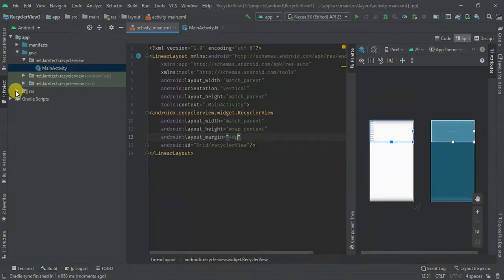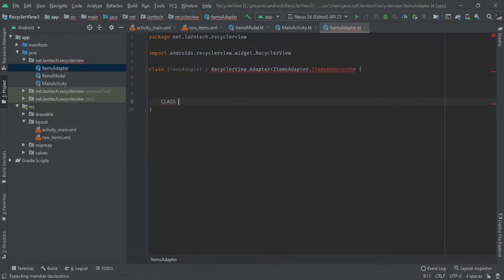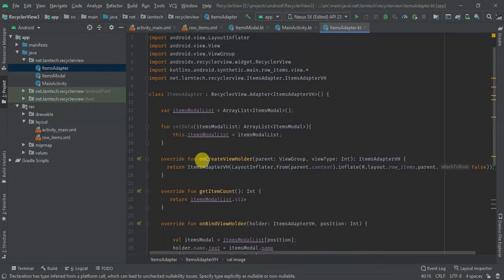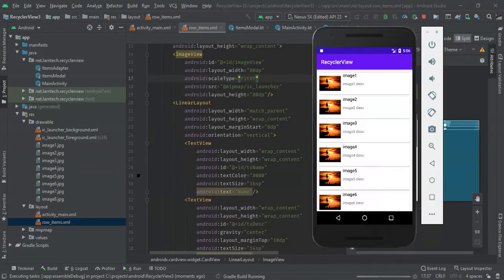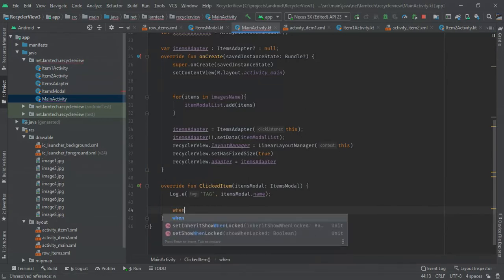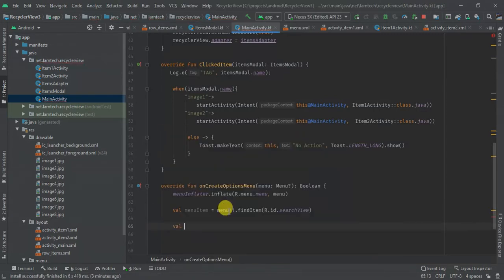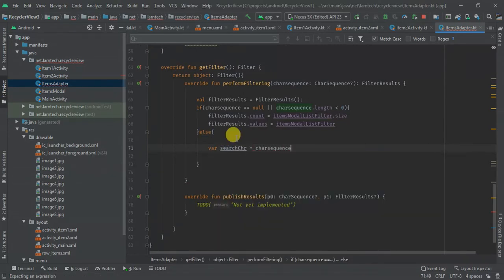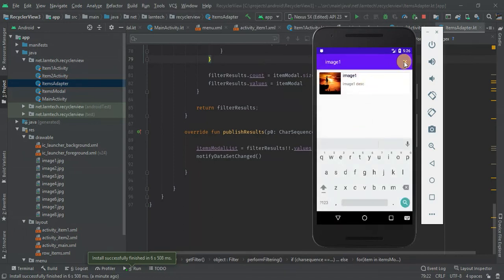Recyclerview + SearchView + ClickListener || Recyclerview with SearchView and ClickListner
Recyclerview with CardView, SearchView and OnclickListener.

What we are going to learn:
1. Creating RecyclerView with CardView:
We shall begin by creating a recyclerview with cardview. Our cardview will contain image, name, and descriptions.
2. Recyclerview OnclickListner:
We shall add an Interface the will help us to listen when an item is clicked within the recylerview.
A new activity is opened depending on the clicked item within the recyclerview.
3. Adding SearchView to RecyclerView:
Finally, we are going to add searchview within the recyclerview. This will help us filter data within the recyclerview.